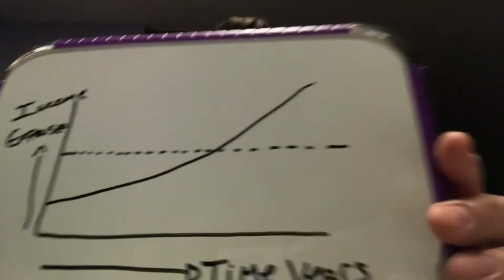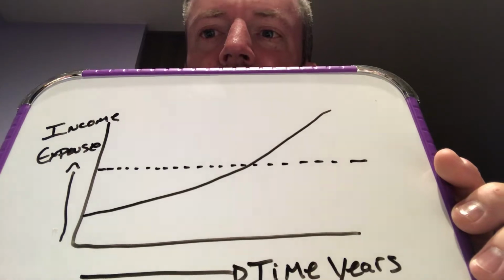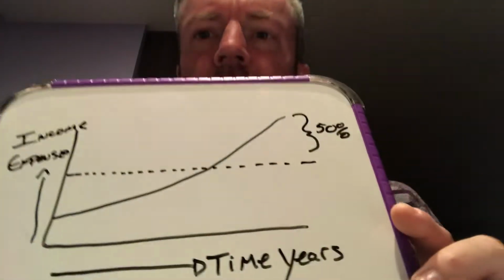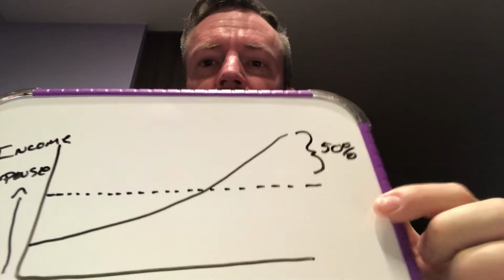Real Talk #57) Financial Freedom Starts and Stops with this Simple Graph